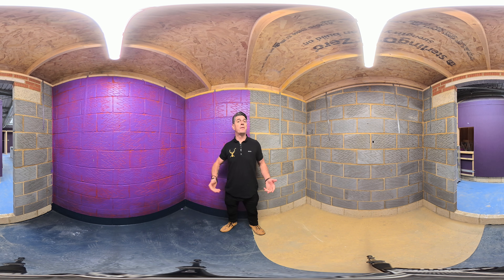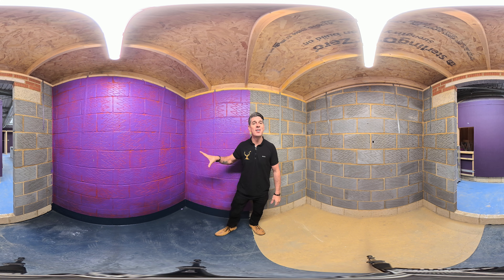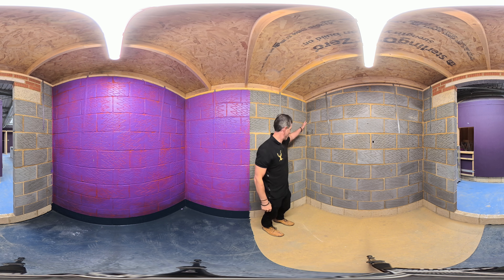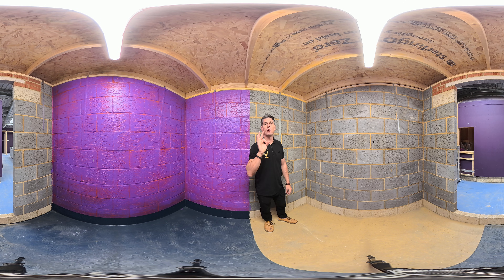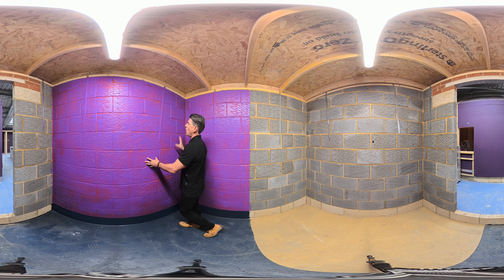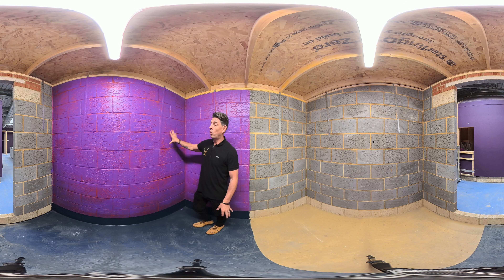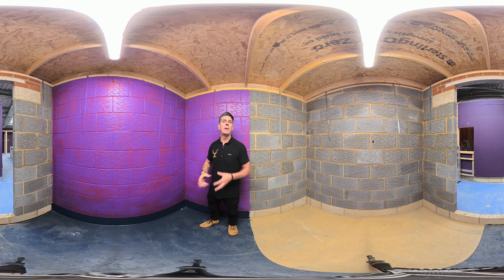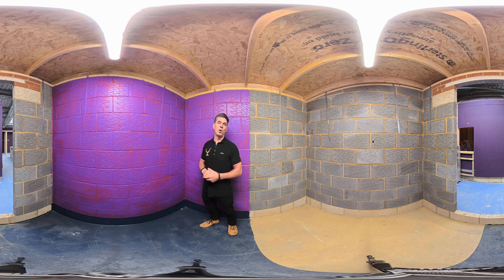360° Demo Build: Passive Purple + SuperGrip on Blockwork (50/50 Comparison)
Step inside this 360° comparison demo as we show a 50/50 blockwork build, one half treated with Passive Purple and SuperGrip, the other left completely untouched. This immersive walkthrough lets you explore the difference for yourself from every angle.

On the treated side, Passive Purple delivers a continuous, high-performance airtight layer across the blockwork, while SuperGrip provides the perfect adhesion bridge for finishing systems. Together, they create a robust, dependable, and fully sealed envelope.

The other 50% of the build?
No airtightness products, no adhesion layer, just bare blockwork.
You’ll see instantly why the right materials matter.

This 360° tour highlights:
🟣 A side-by-side airtightness comparison
🧱 Blockwork sealed with Passive Purple
🔗 Enhanced adhesion using SuperGrip
 🏗 Real-world conditions that show the difference clearly
👀 Explore freely - look around, zoom in, inspect the details

This demo makes one thing clear: the products you choose truly shape the performance of your build.

Follow Intelligent Membranes